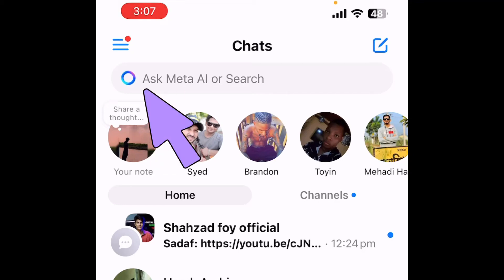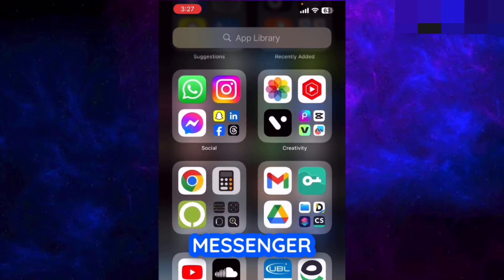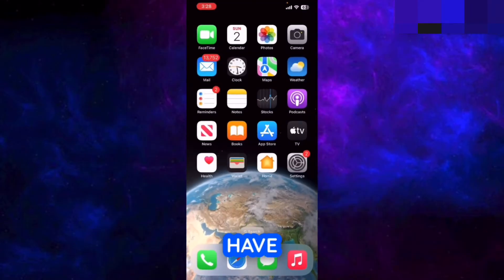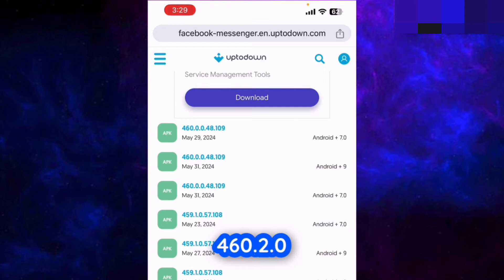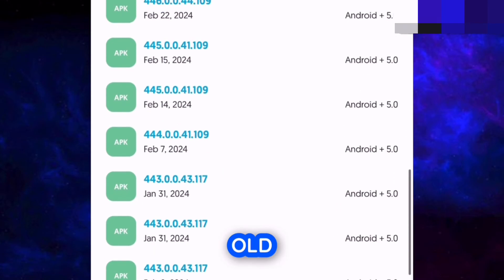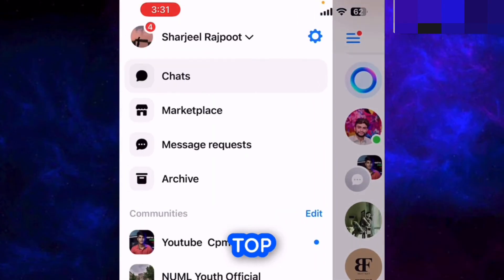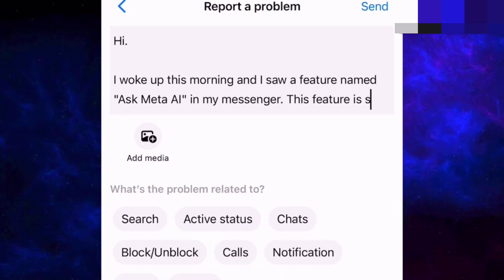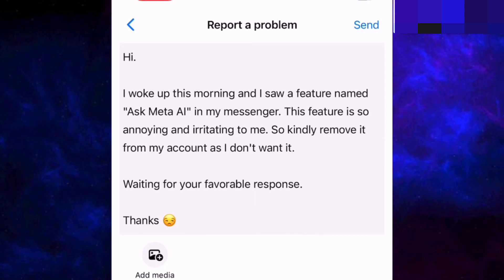How to Remove Meta Ai From Messenger 2025 | Remove Messenger Meta Ai Chat - Messenger MetaAi Remove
In this updated video, we’ll guide you through the process of removing Meta AI from Facebook Messenger on both Android and iPhone devices. With the increasing integration of artificial intelligence into social media platforms, some users might prefer a more traditional messaging experience without the assistance of AI features like Meta AI.

We'll start by explaining what Meta AI is and why it has been integrated into Facebook Messenger. While this feature aims to enhance user interactions by providing smart responses and assistance, you may find it unnecessary or intrusive and prefer to disable it.

For Android users, we'll provide a detailed, step-by-step guide on how to navigate your app settings and remove Meta AI from Facebook Messenger. You'll learn how to effectively turn off this feature to enjoy a more streamlined messaging experience.

Similarly, for iPhone users, we'll cover the specific steps required to disable Meta AI on your iOS device. Our guide ensures that you can easily find and adjust the necessary settings to remove Meta AI from Messenger.

Throughout the video, we’ll also offer tips on ensuring Meta AI is completely disabled, helping you regain control over your Messenger app and use it as you prefer. Whether you're concerned about privacy or simply want a cleaner interface, our guide will help you customize your Facebook Messenger to suit your needs.

By the end of this tutorial, you'll know exactly how to remove Meta AI from Facebook Messenger on both Android and iPhone. Take control of your messaging app and enjoy a personalized experience without unwanted AI features. Watch this video for a comprehensive, updated guide on managing your Messenger settings!

How to Remove Meta Ai From Messenger 2024 | Remove Messenger Meta Ai Chat - Messenger MetaAi Remove